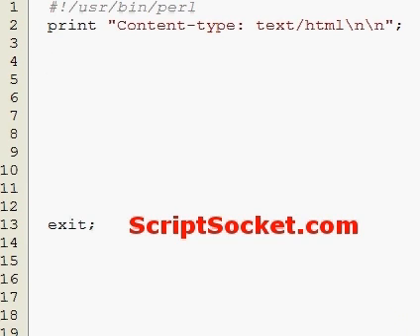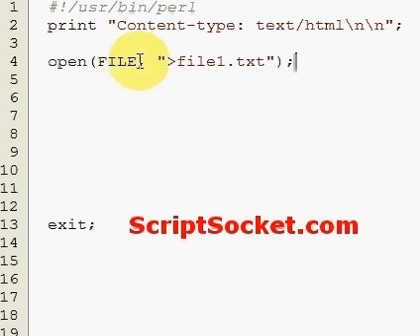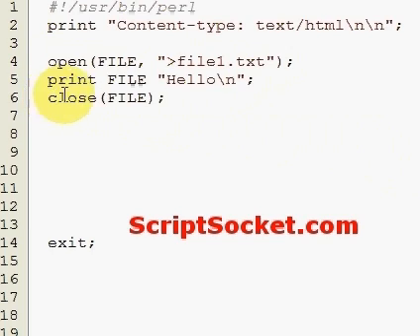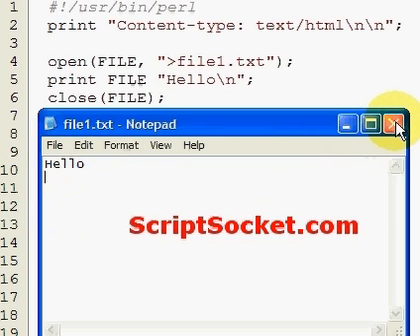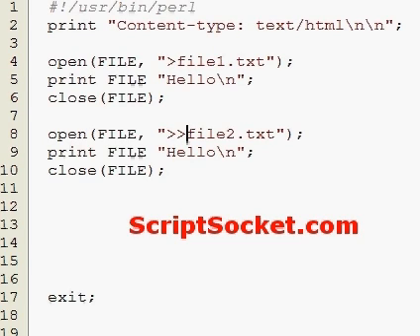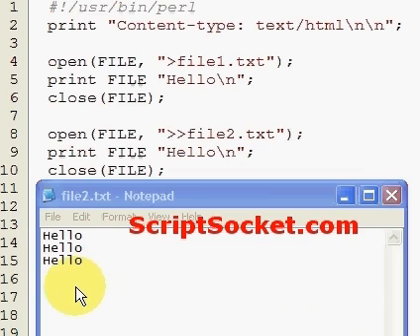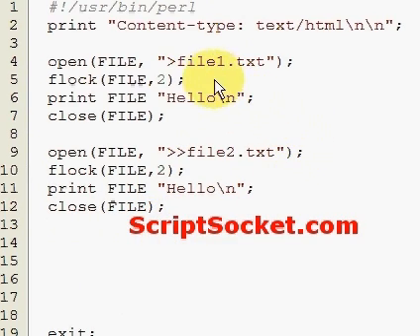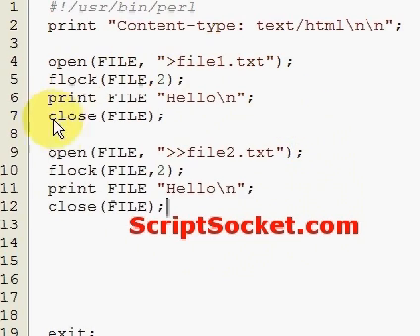Perl Tutorial 27 - Write To & Append a Text File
Part 27 of the Perl Tutorial shows how to write to and append a text file. South America Photo Map (Free Android App)